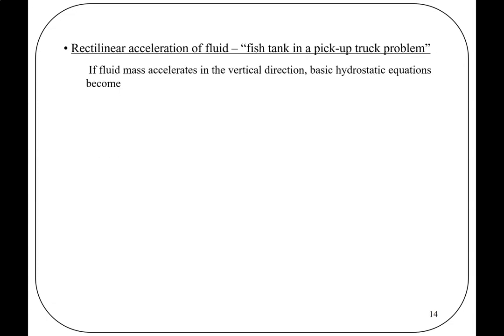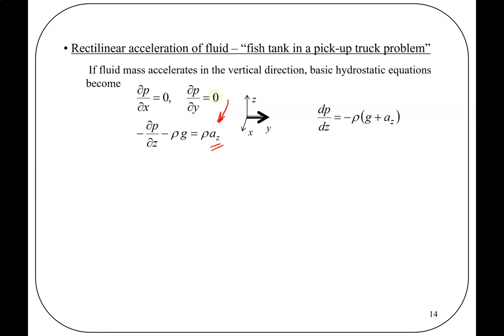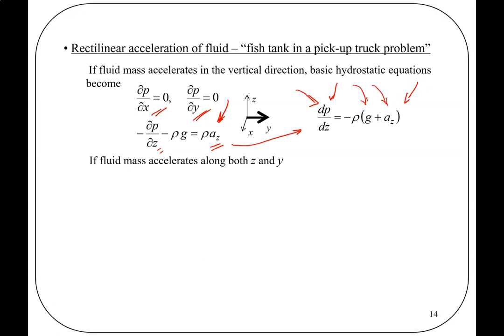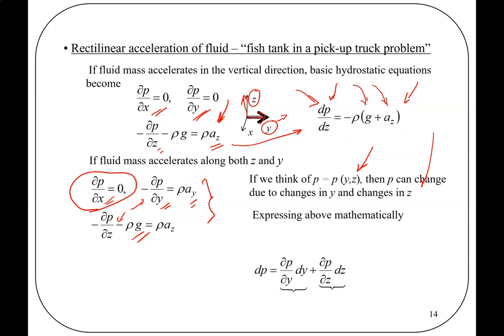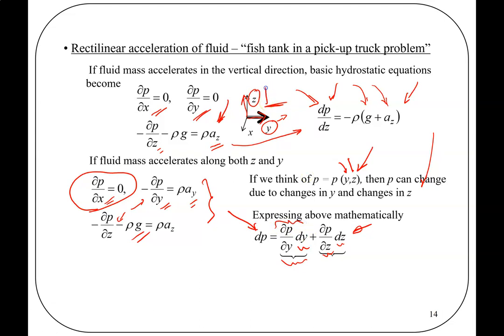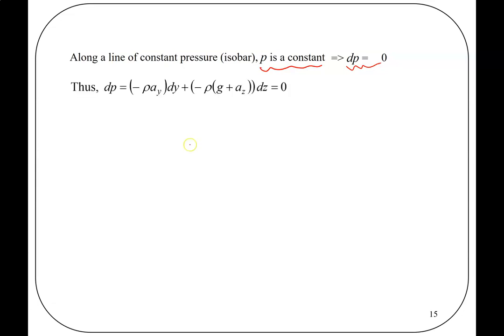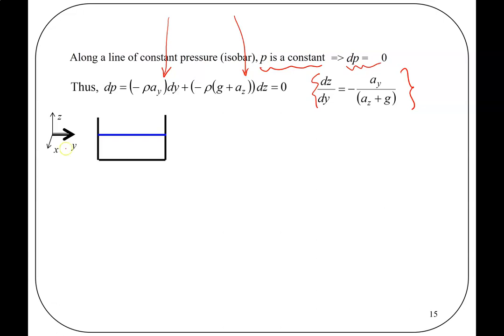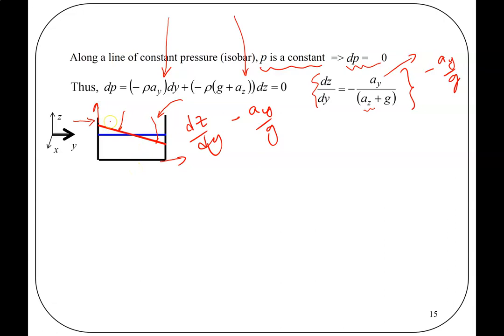Fluid in a fishtank on a pickup truck